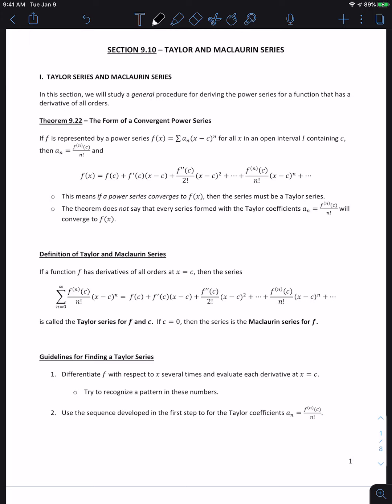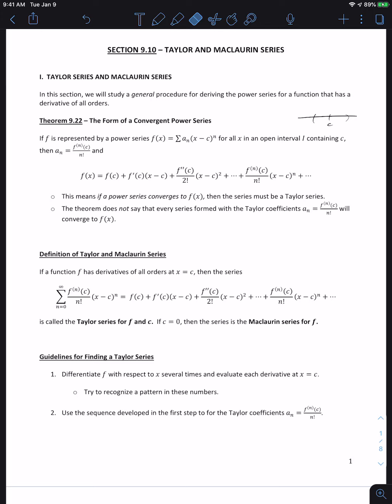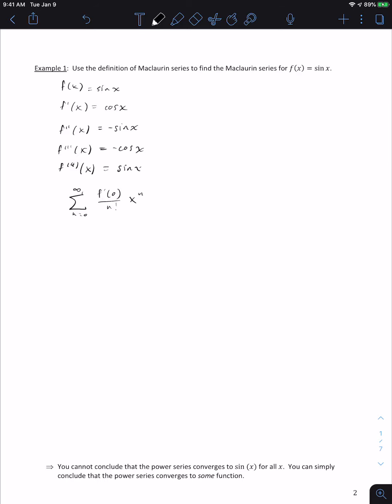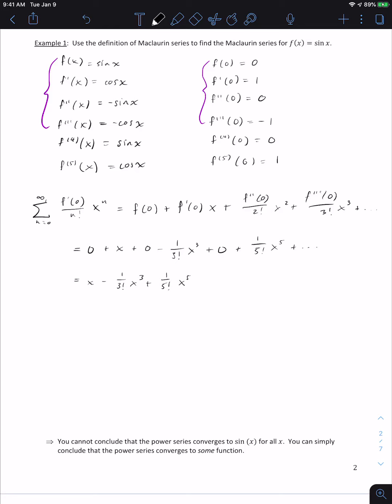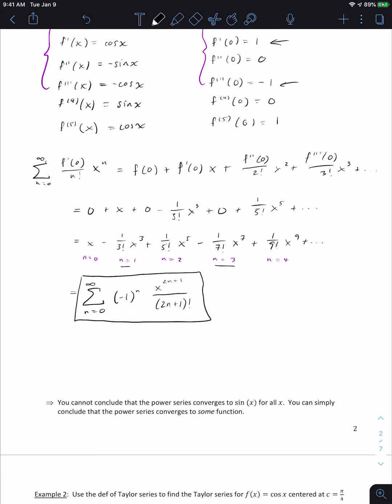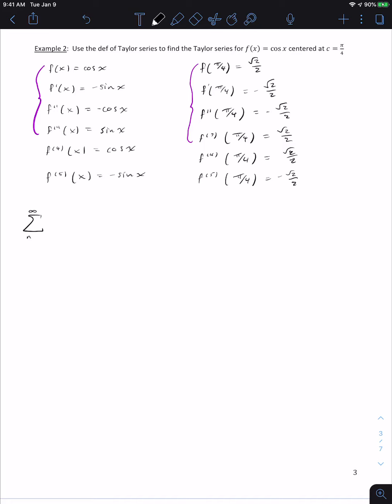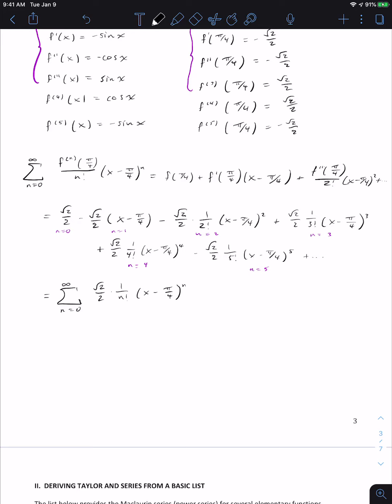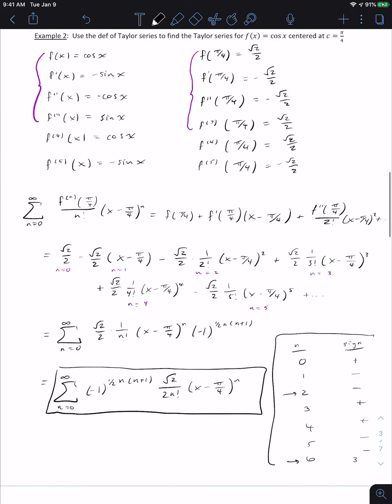Section 9.10 Part 1